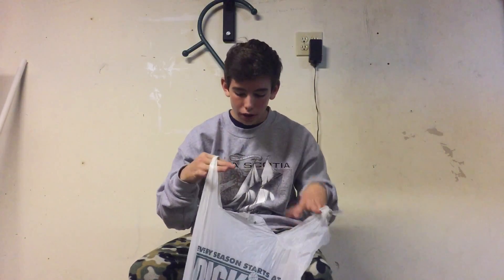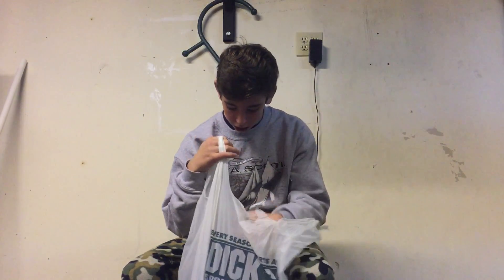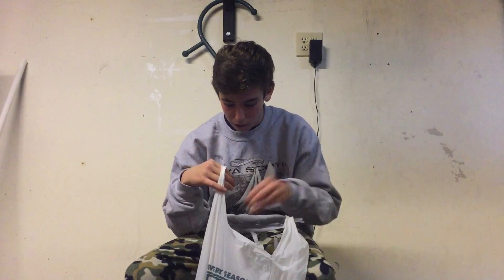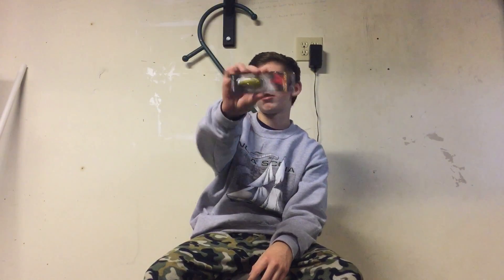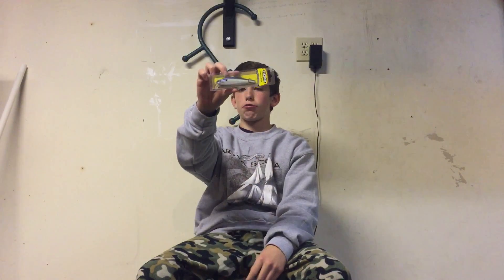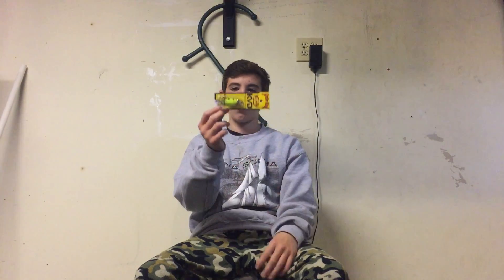Dicks Sporting Goods Unbagging